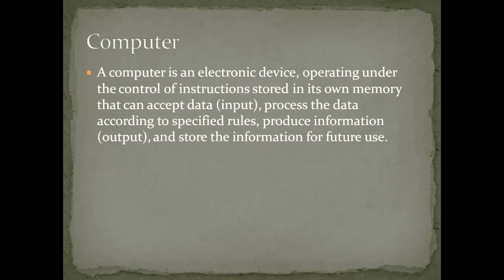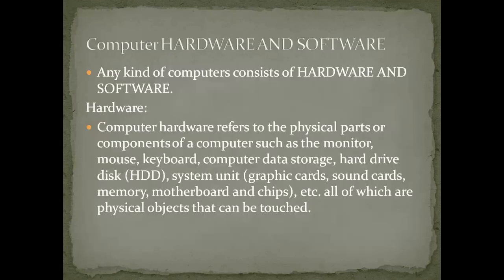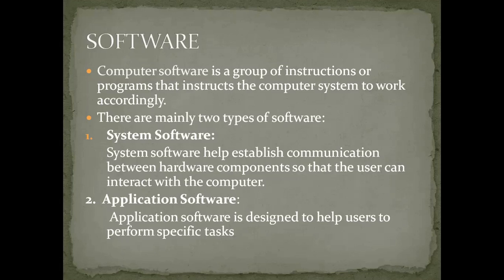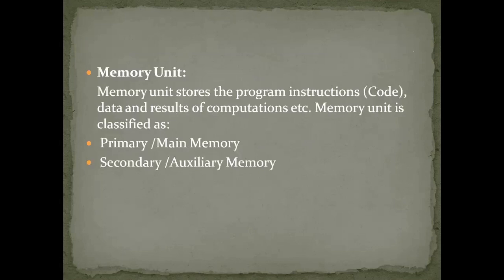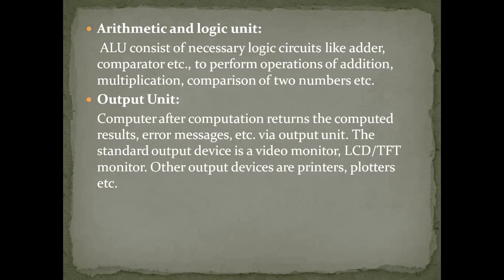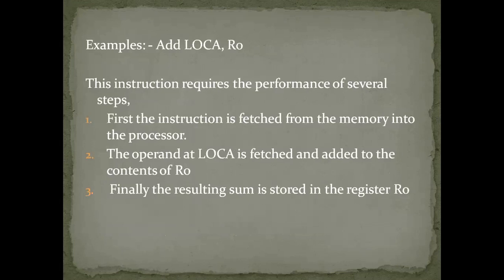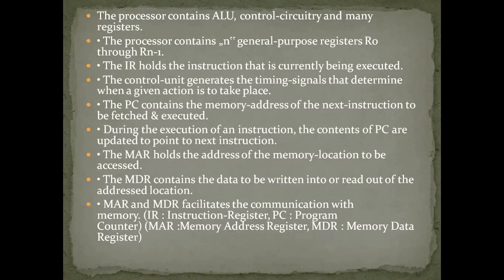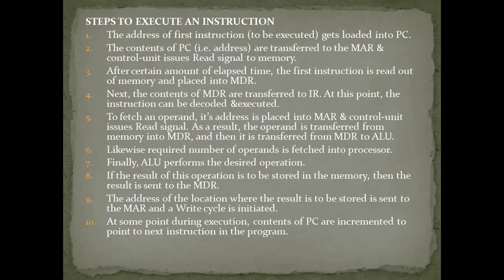introduction to computer architecture